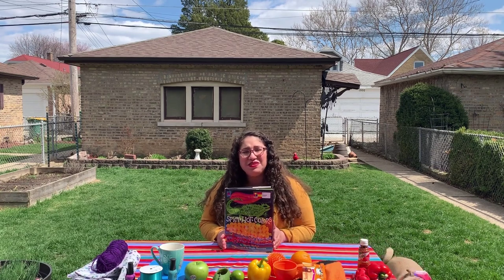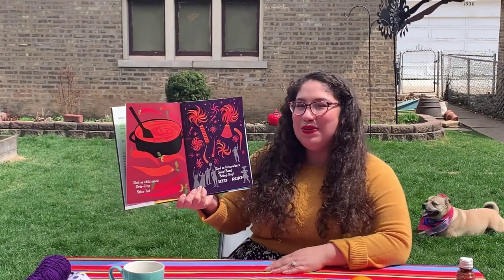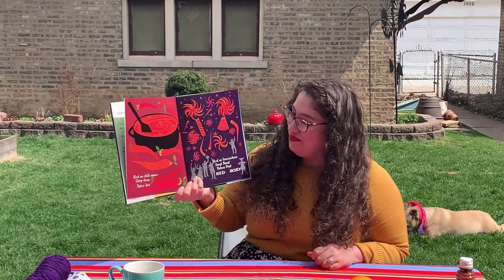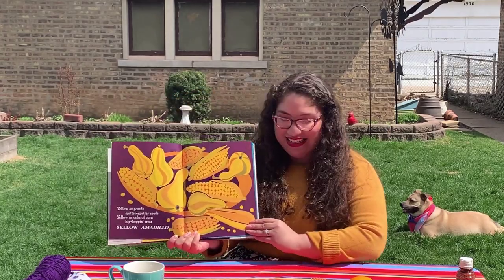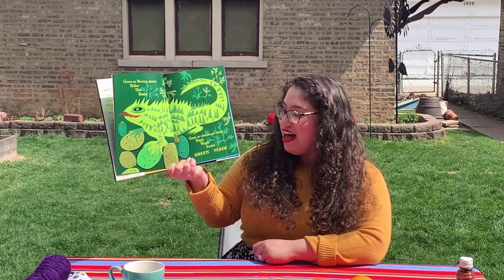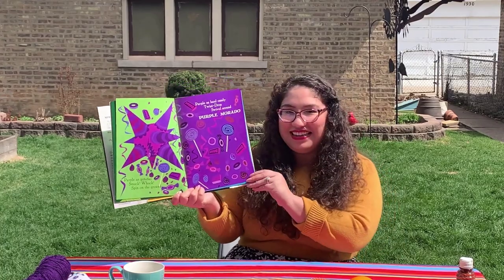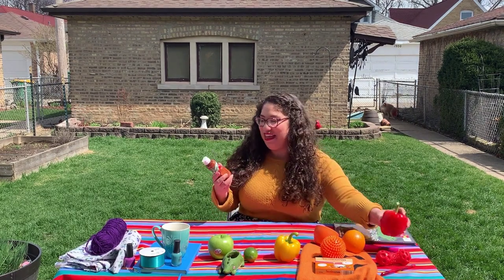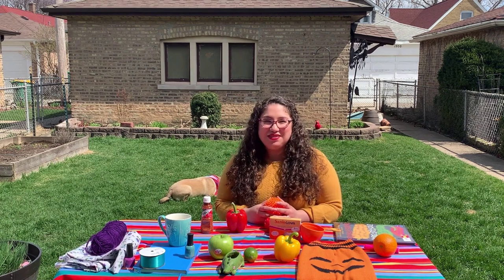Virtual Storytime: Spicy Hot Colors/Colores Picantes by Sherry Shahan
We're so sad we can't have storytime at the library right now, but we're excited to hold some virtual storytimes! Today Miss Marissa learns about color!